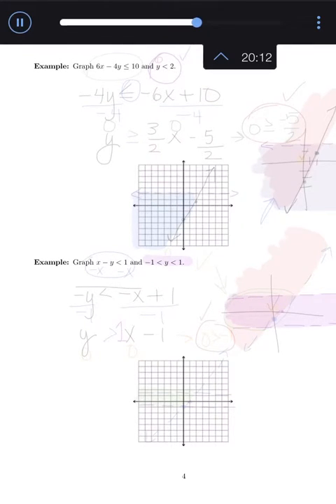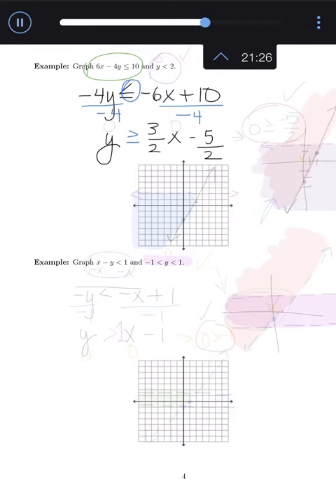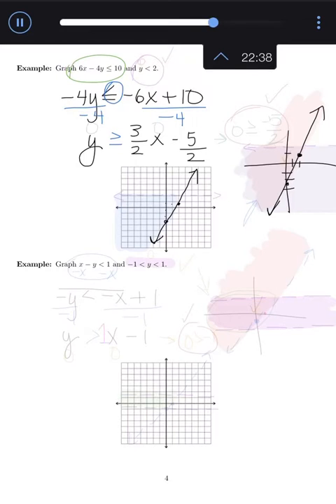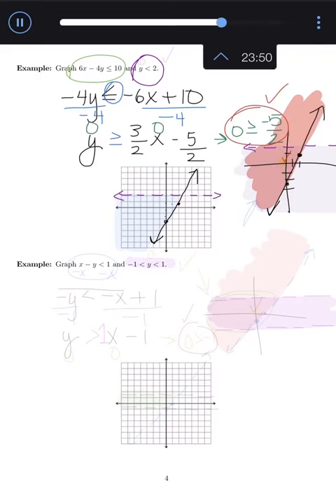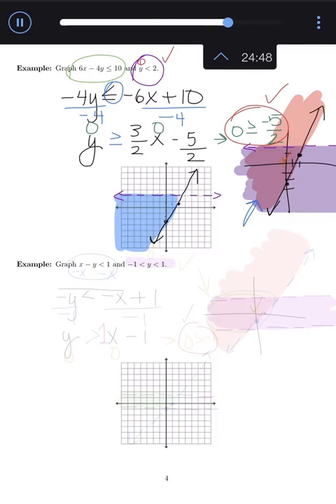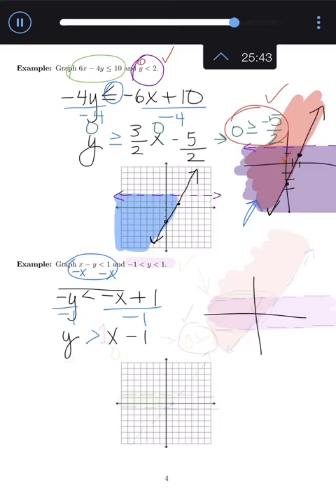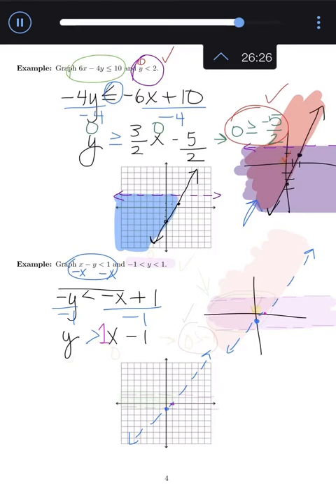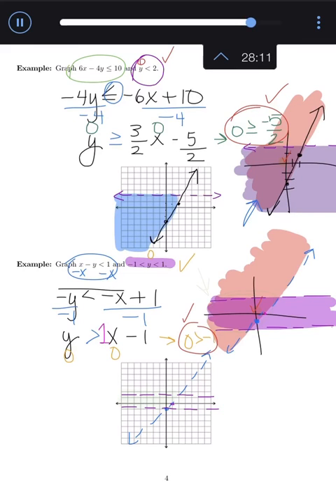MAC 1140 Chapter 9 Section 6 Part 4